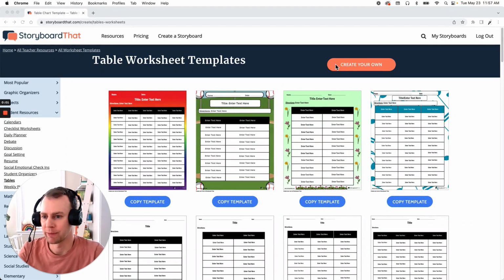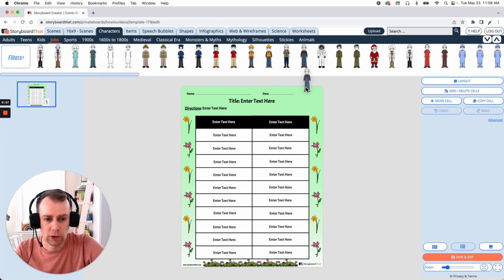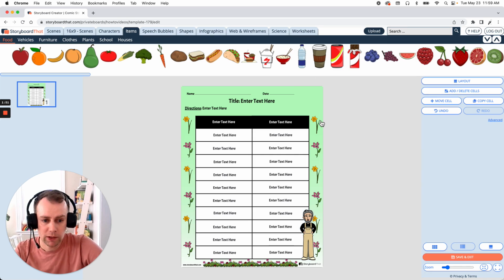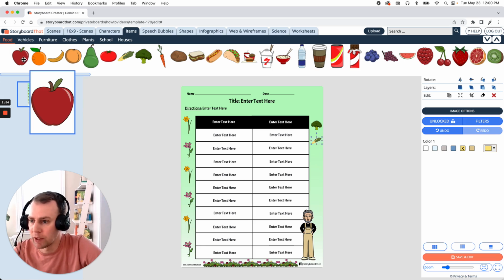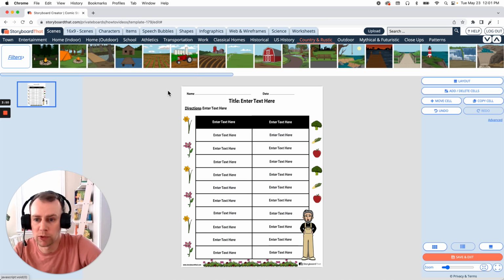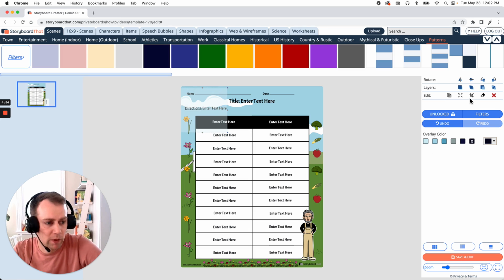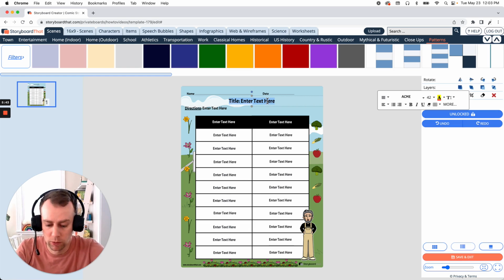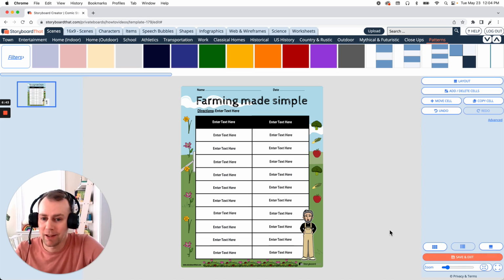How to make a Table Template in the Storyboard Creator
Eric will teach you how to make a Table Template in the Storyboard Creator.